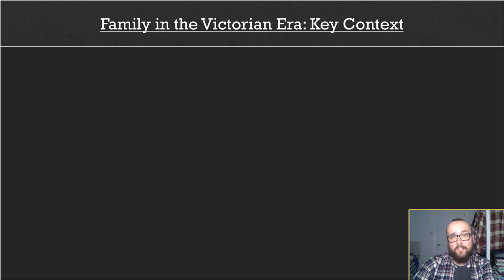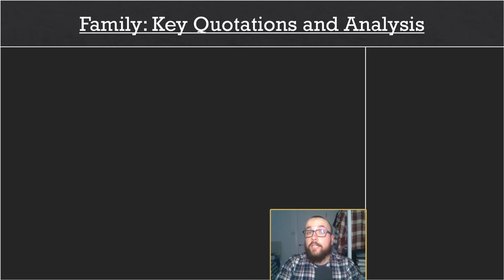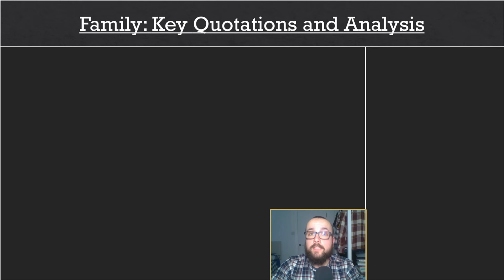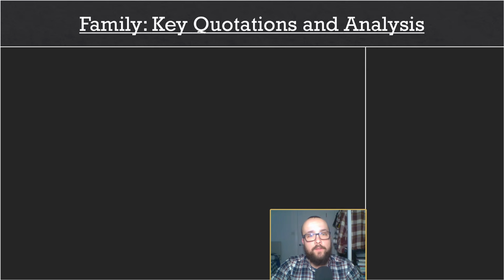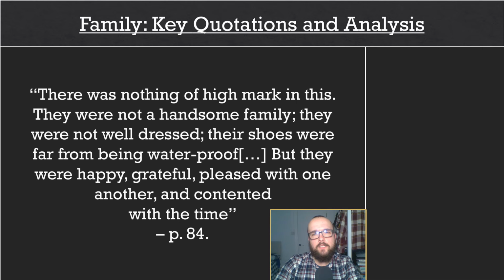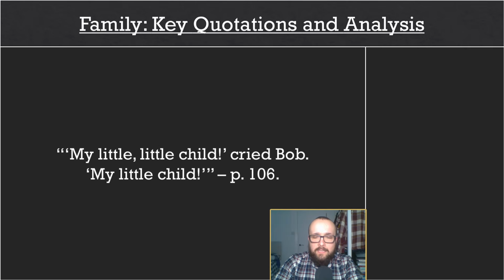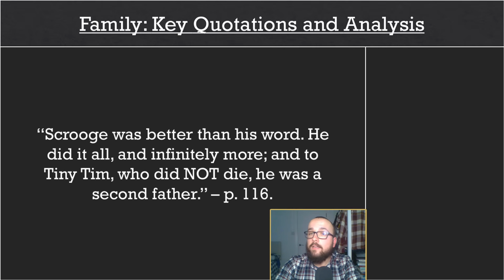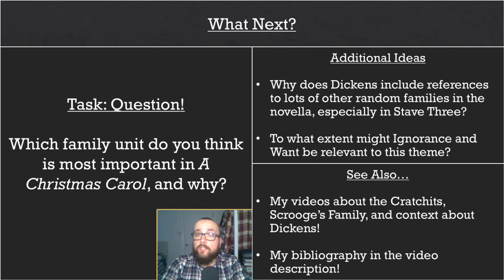Family in 'A Christmas Carol': Context, Quotations, and Analysis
Welcome to the twentieth video in my "'A Christmas Carol' GCSE English Literature Revision" series! In this video, I focus on the theme of family and how Dickens uses it in his story.

In order to focus on the theme of family in Dickens's classic Christmas tale, I first provide some super essential information about the importance of family in the Victorian era, look at and analyse LOADS of quotations, and then also provide a summary, bonus question, additional ideas, and links to further videos to watch and websites to read in my bibliography! You'll definitely want a pen and paper for this video, as there's loads of useful ideas that will help you with your revision.

Bibliography (read this for even more useful contextual information!):
- Victorian Era dot org, 'Victorian Age Life of People in England, Family, Children, Society',
- Victorian Era dot org, 'Victorian Era Family Daily Life in England',